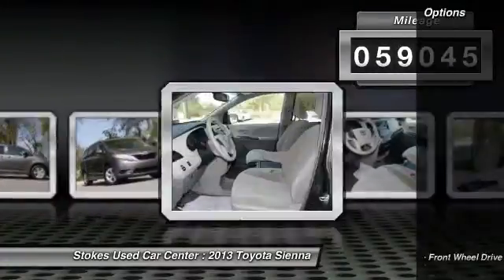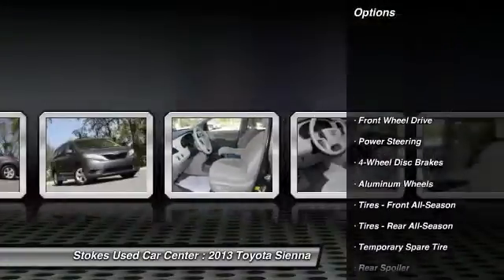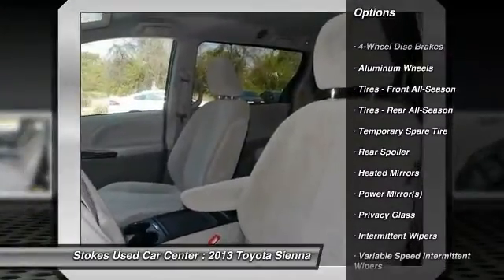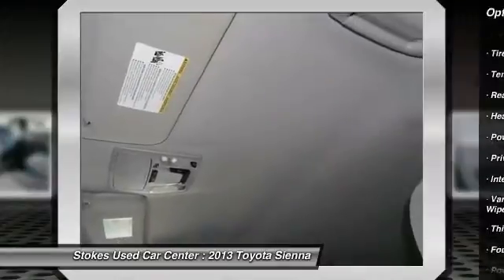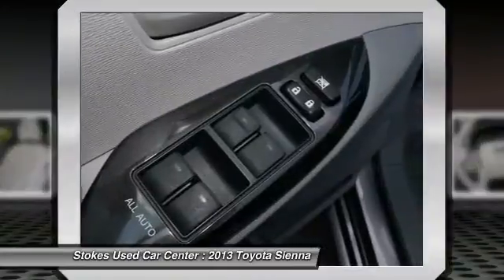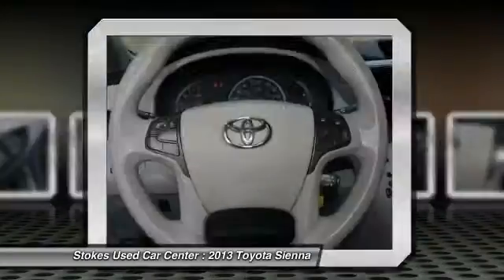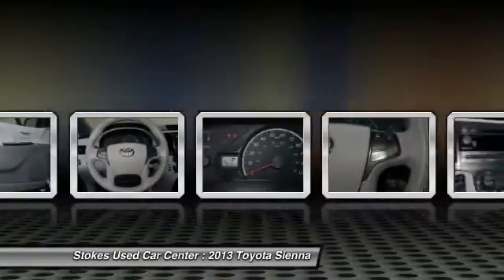2013 Toyota Sienna Beaufort SC 8817P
2013 Toyota Sienna LE

Stokes Used Car Center
96 Robert Smalls Parkway
Beaufort SC 29906

Sienna LE 8 Passenger, 4D Passenger Van, 3.5L V6 SMPI DOHC, 6-Speed Automatic Electronic with Overdrive, FWD, and Predawn Gray Mica. Please don't hesitate to give us a call! We value you as a customer and would love the chance to get you in this good-looking 2013 Toyota Sienna. The quality of this wonderful Sienna is sure to make it a favorite among our educated buyers. Stokes Used Car Center offers a new car buying experience when you purchase this used 2013 Toyota Sienna. All our vehicles are competitively priced using independent research provider, passed 120 point pre-sale inspection and come with FREE Carfax report. Partnered with many major lending institutions, we have the ability to offer financing for the BEST and WORST credit situations. Over 800 vehicles to choose from. Still thinking where to purchase your next vehicle?